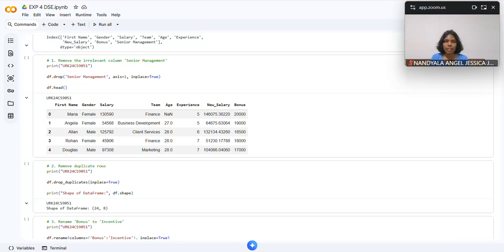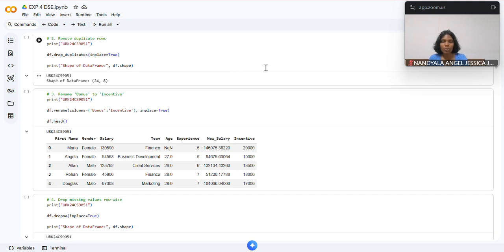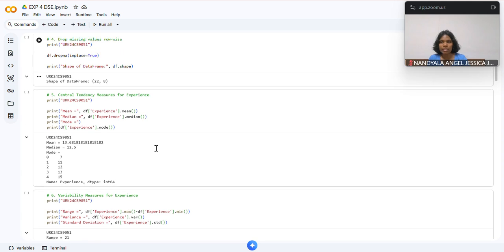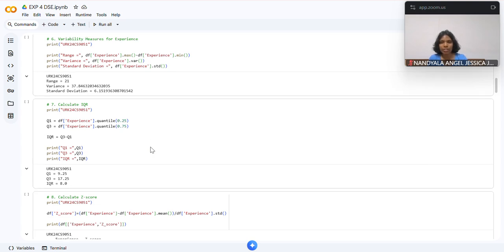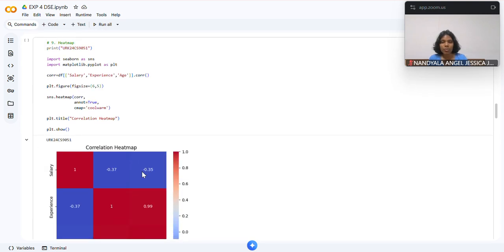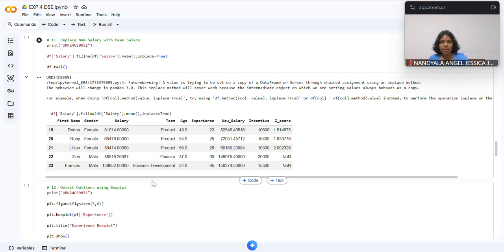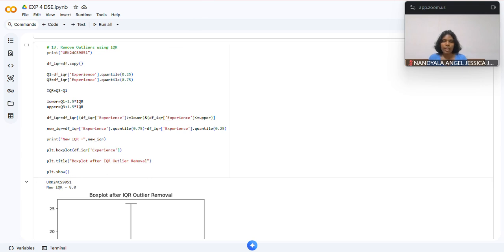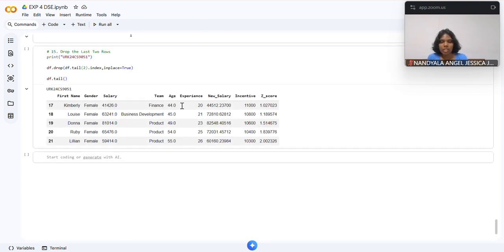Exploratory Data Analysis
Exploratory Data Analysis (EDA) is the process of examining, summarizing, and visualizing data to understand its structure, identify patterns, detect missing values, and discover relationships between variables. In this experiment, the dataset is analyzed using the Pandas, NumPy, Matplotlib, and Seaborn libraries.